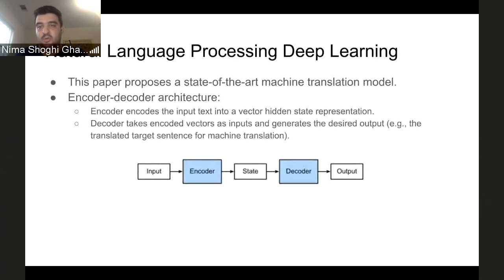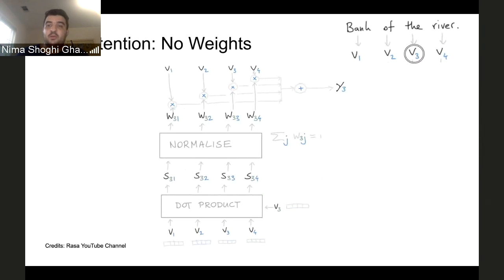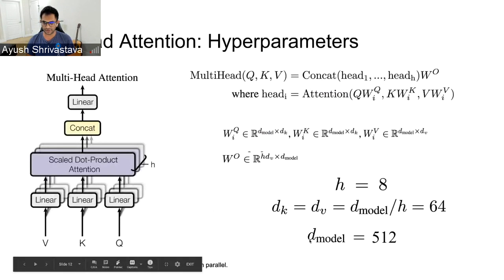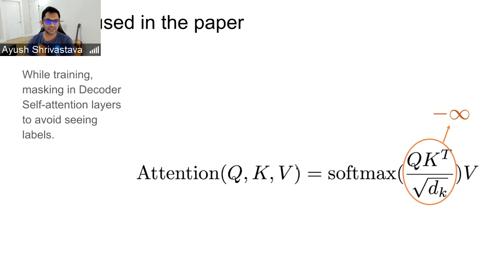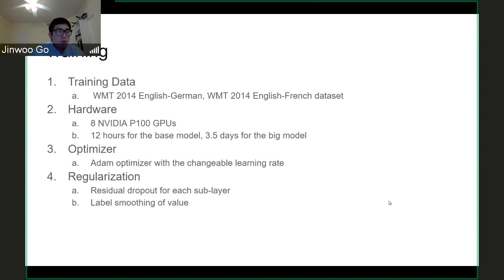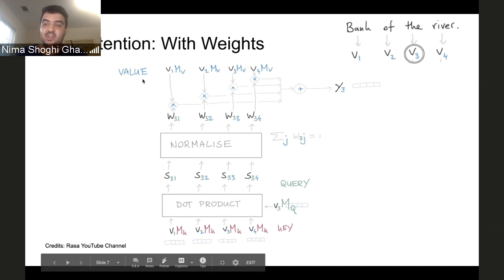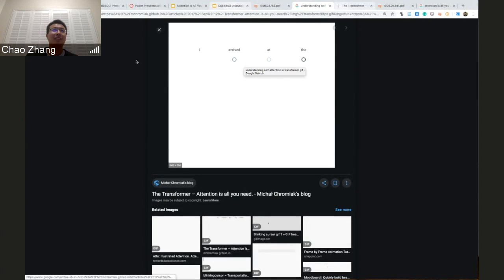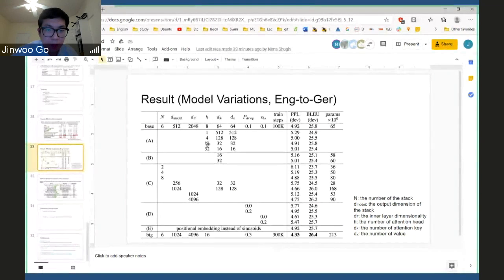Attention is All You Need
This is a presentation that my group gave on the "Attention is All You Need" paper.